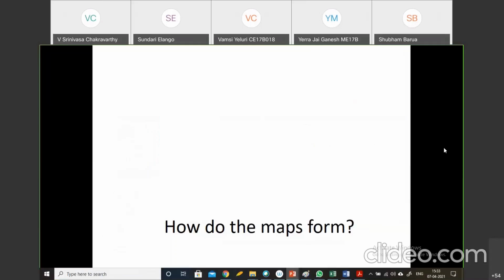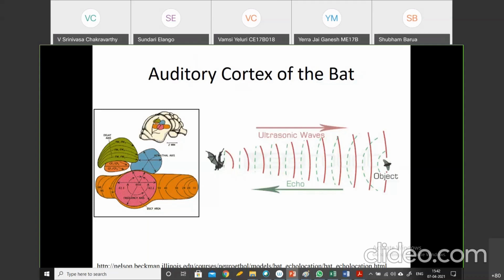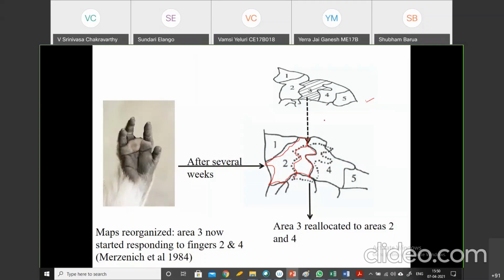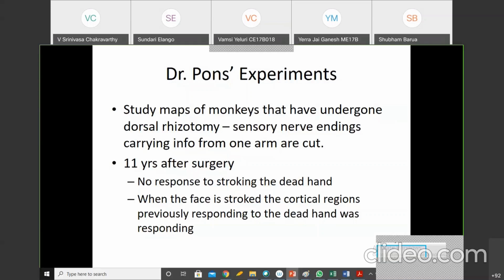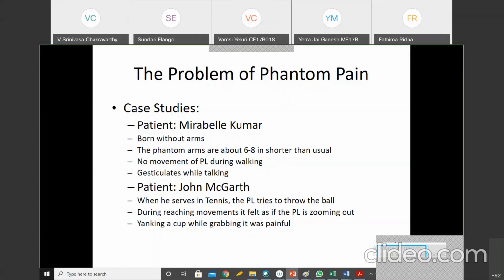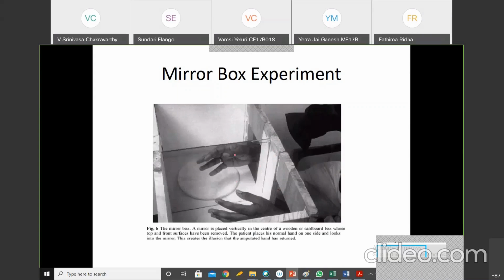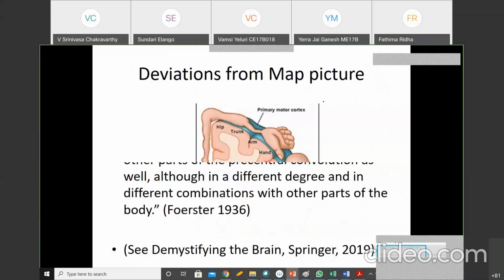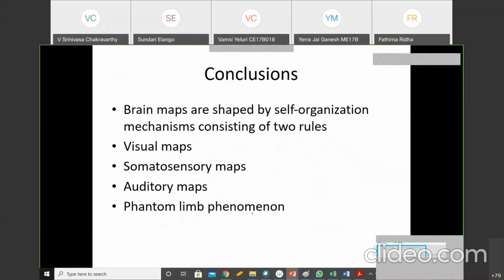15 BT 5270 Maps of the Brain Contd